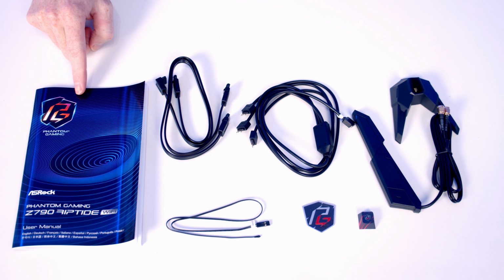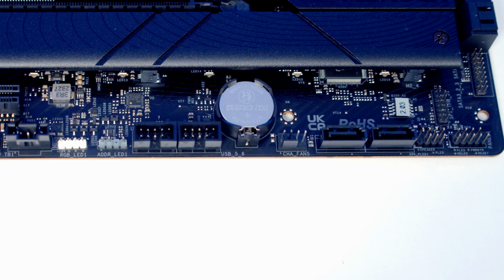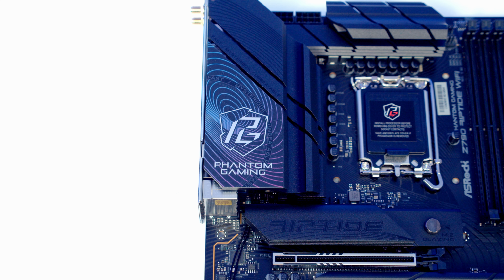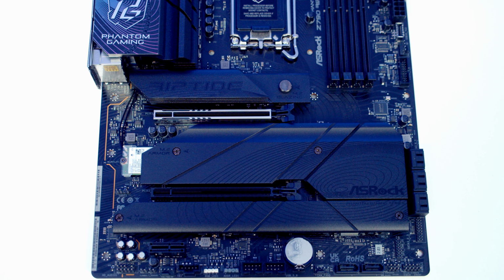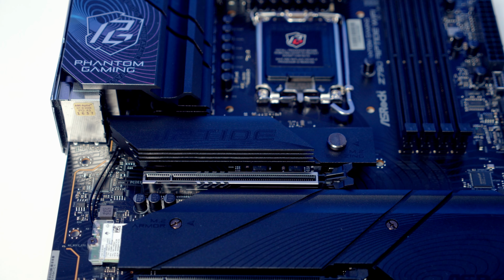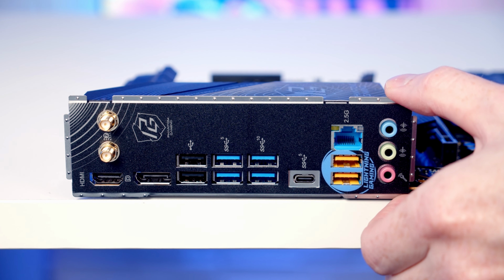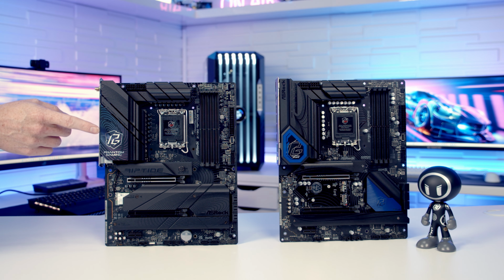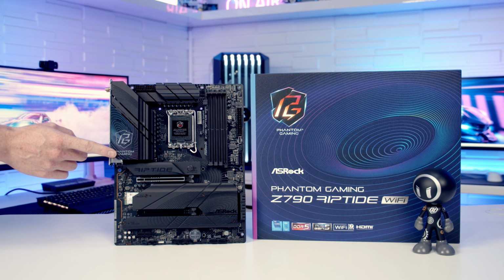ASRock Phantom Gaming Z790 Riptide WiFi Overview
Unboxing and overview of the ASRock Z790 PG Riptide WiFi motherboard.

Music